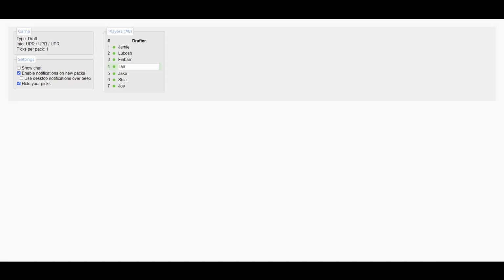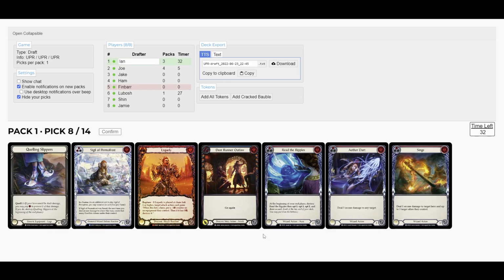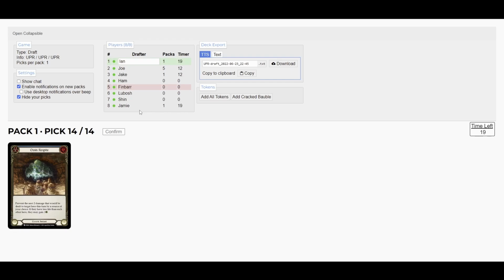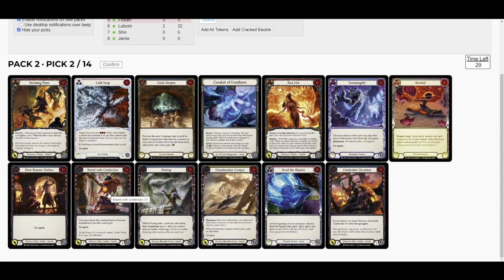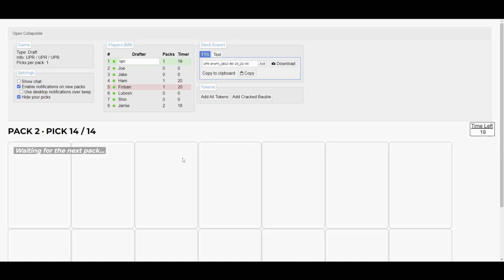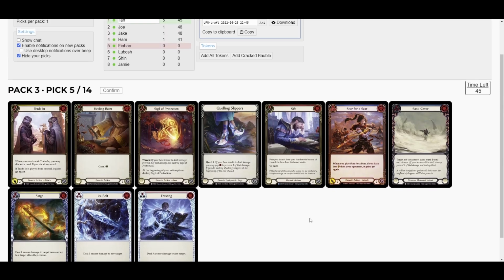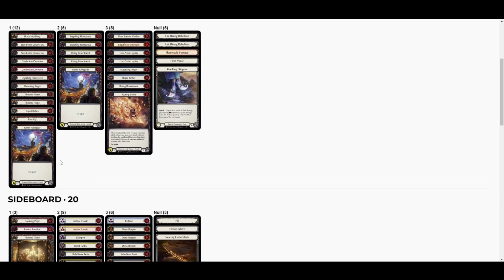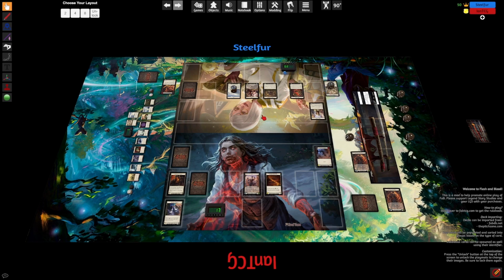Draft + Gameplay with Commentary | Uprising Draft | Flesh and Blood Drafts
We got invited to test a beta of a FAB Draft webapp, so here we are :)

Thanks to the creator for the drafts, and Steelfur for the game!